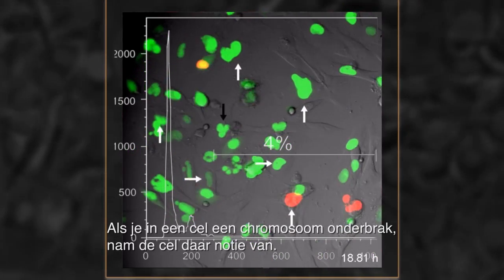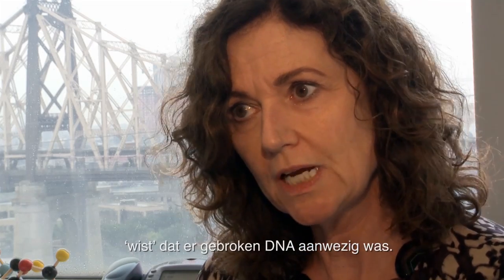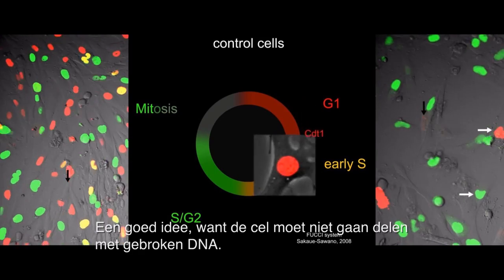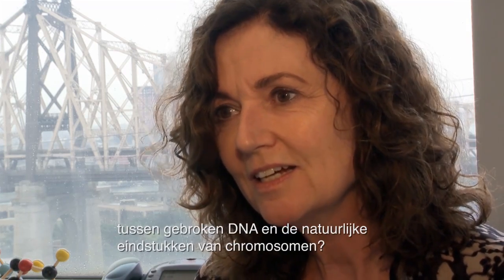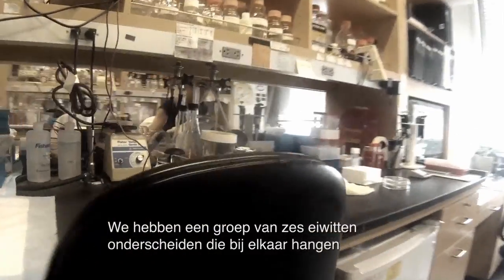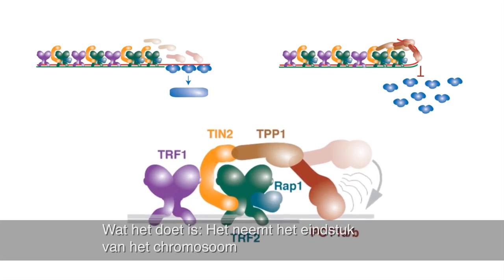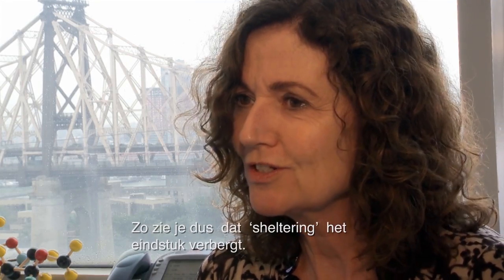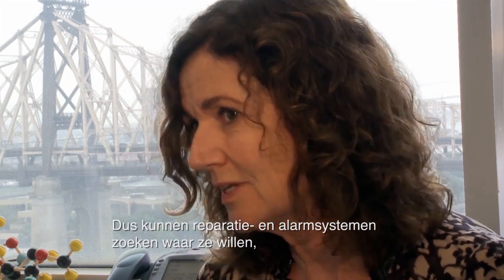Titia de Lange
Titia De Lange has been awarded the 2012 Dr H.P. Heineken Prize for Biochemistry and Biophysics for her research on telomeres, the protective DNA sequences located at the tips of chromosomes, which play a crucial role in such processes as ageing and cancer.